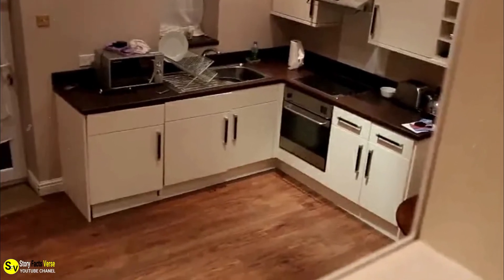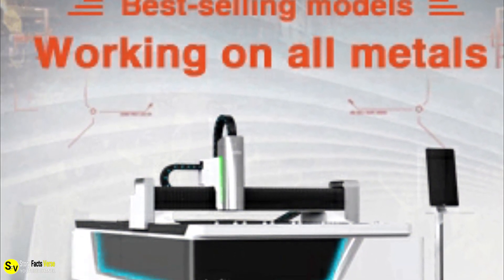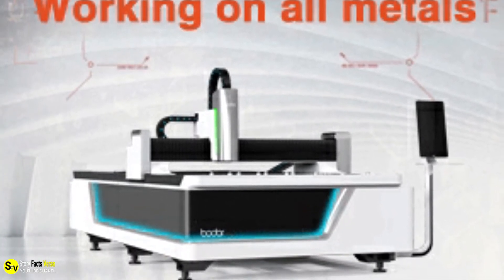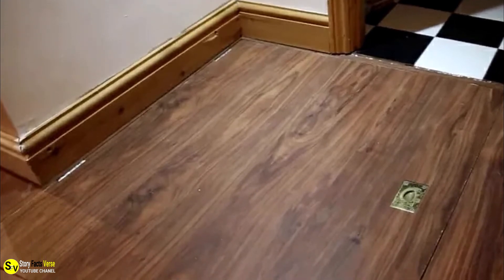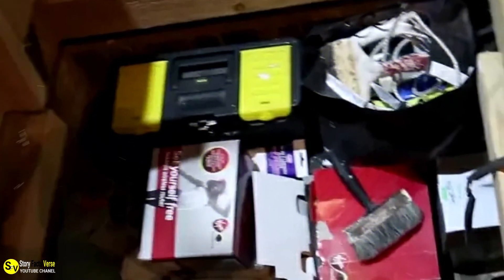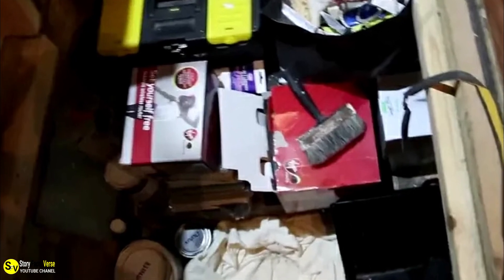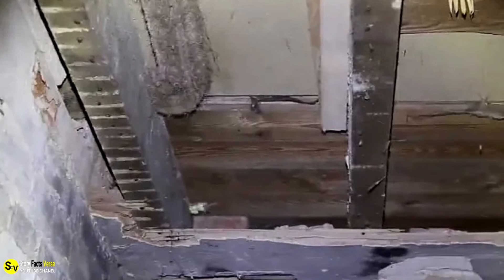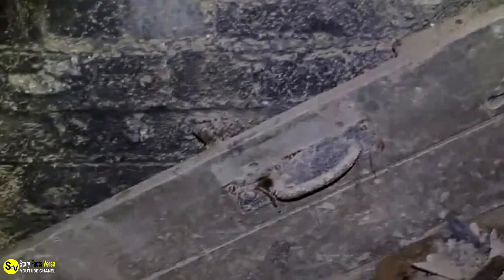He found a secret underground tunnel in his new apartment, and it led to a creepy secret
Story Facts Verse is best place enjoy and learn ,keep it  more inspiring by commenting your positive thought into comment.